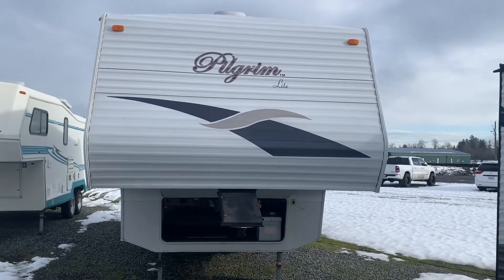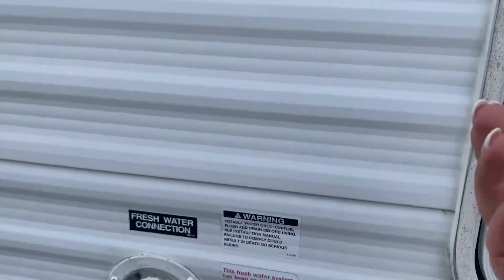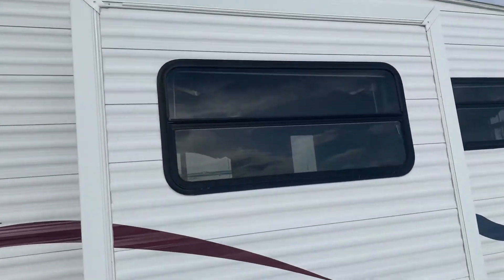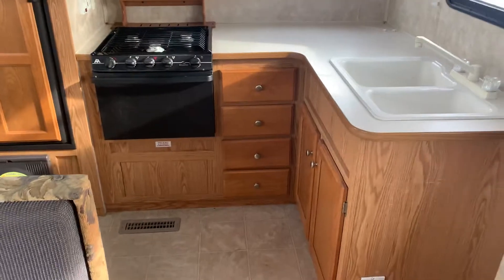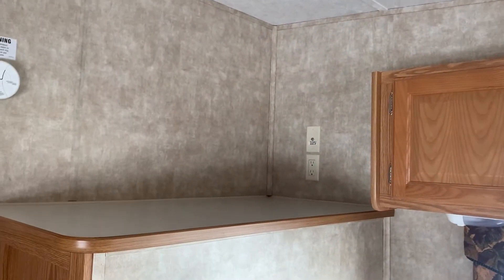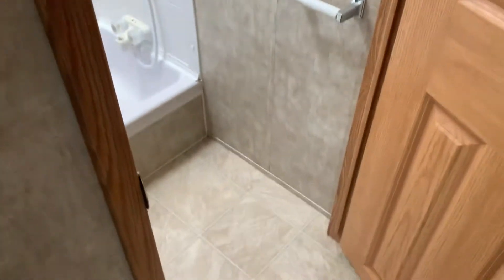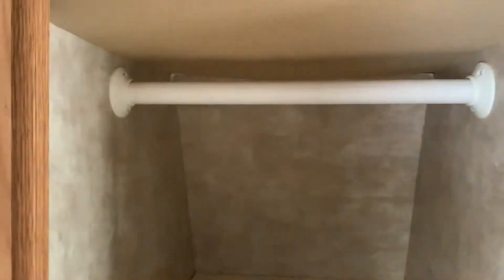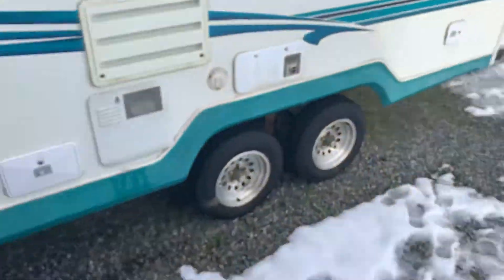DEAL PENDING 2007 Pilgrim 251LRK $16980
Special Features:
* Booth dinette
* Peninsula
* Solid surface counter tops
* 60/40 split sink
* 3 burner stove
* Oven
* Microwave
* Fridge freezer
* Enclosed bathroom
* Shower
* Toilet
* Sink
* Vanity
* Mirrored medicine cabinet
* Linen cabinets
* Sleeps 6
* Radio and CD player
* TV antenna
* Jack knife couch
* Queen size bed
* Mini blinds
* A/C
* Vinyl flooring
* Skylight
* Roof vent
* 3 Vent Mate air covers
* Wood framing
* Aluminum Siding
* Ladder
* Manual awning
* Exterior shower
* Stabilizer jacks
* Spare tire
* 2 X 30 lb propane tanks
Water tank capacities
* Fresh 38 gals
* Grey 38 gals
* Waste 38 gals
* Hot water heater 10 gals
On consignment to us is this cute 27' 2007 Pilgrim 251LRK 5th wheel. Designed for couples it is compact, functional and offers comfort and style. It has the ever popular rear kitchen layout with a fair amount of counter space and maple cabinetry. For dining and relaxing you have a booth dinette and a 3 seat sofa. Your bedroom is up the stairs and has a queen size bed, built in bed side tables and mirrored wardrobes. Truly the perfect 5th wheel for a couple and their adventures. Take a look today.
MFG
Pilgrim
Brand
Pilgrim
Model
251LRK
Stock #
DA07C4601
Type
5th Wheel
year
2007
Number of slides
1
Category
pre-enjoyed
Lot
Nanaimo
Length
27'
Dry Weight
6,350 lb
Colour
Shade
0 Comments
Tanya Blake